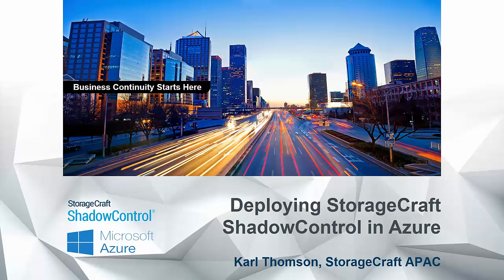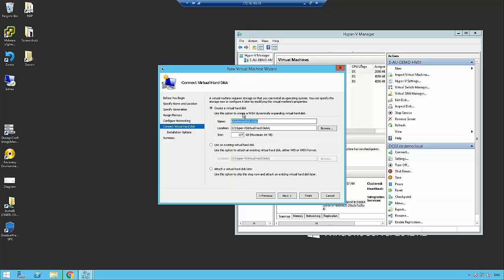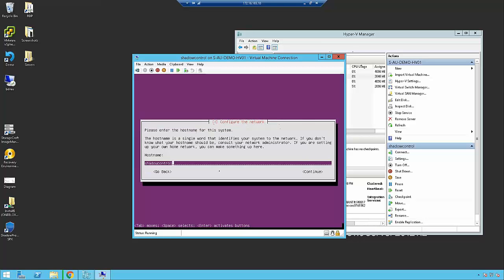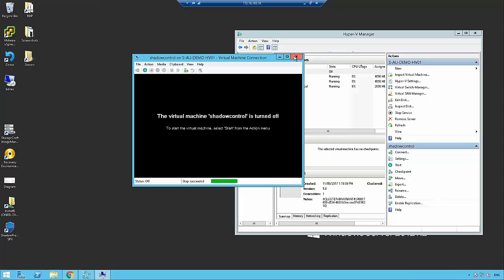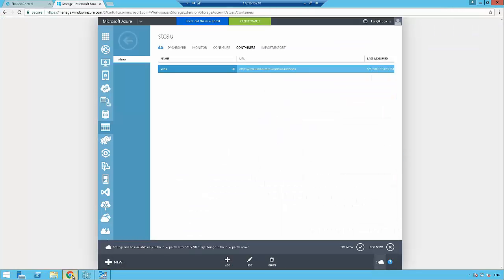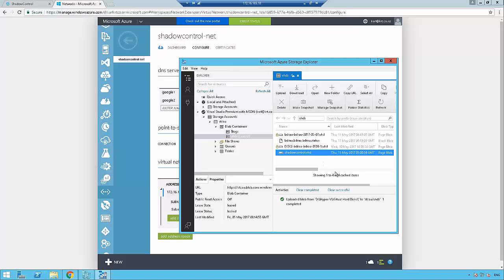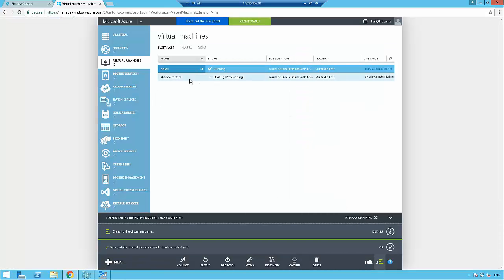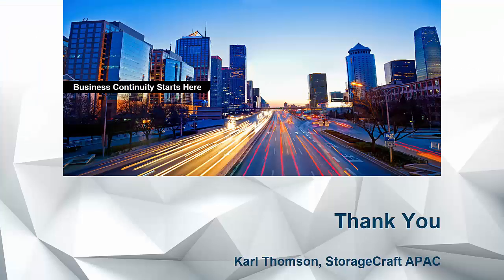Deploying the ShadowControl Appliance in Microsoft Azure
A tutorial by Karl Thomson on setting up the StorageCraft ShadowControl Appliance in Microsoft Azure